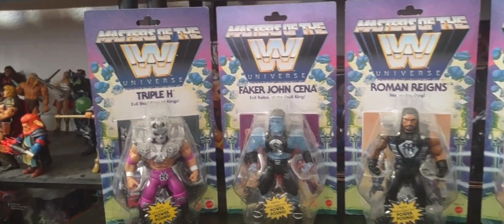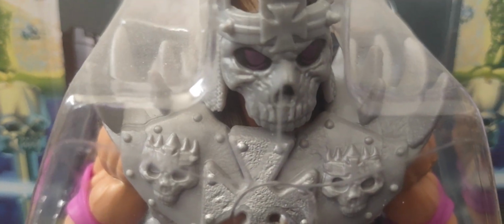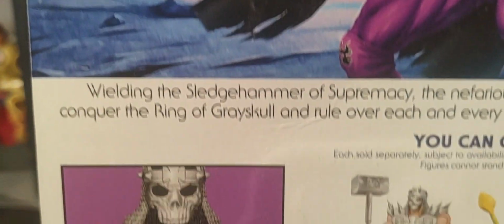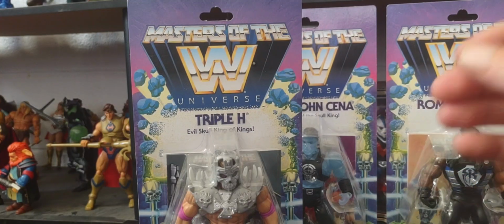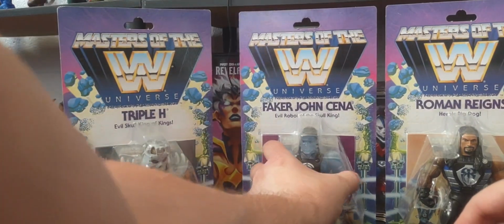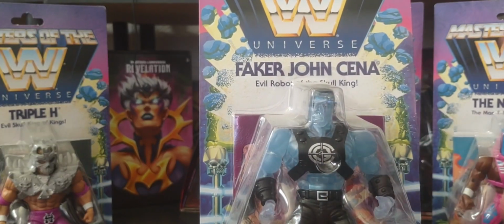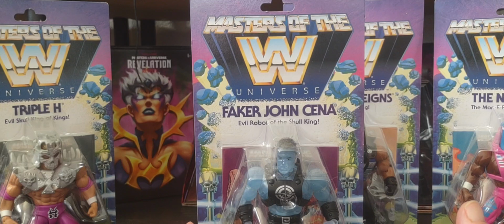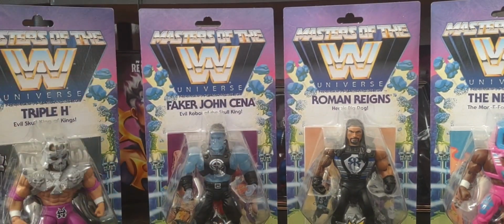A Look at Some of My Favorite Figures from The Masters of the WWE Universe Origins Part 1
A Look at My Favorite Figures from The Masters of the WWE Universe Origins Part 1